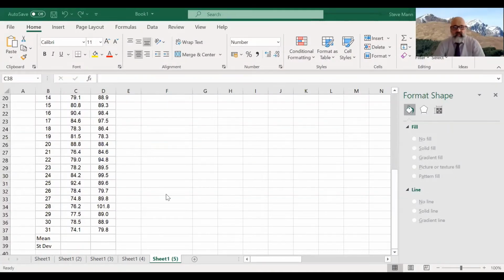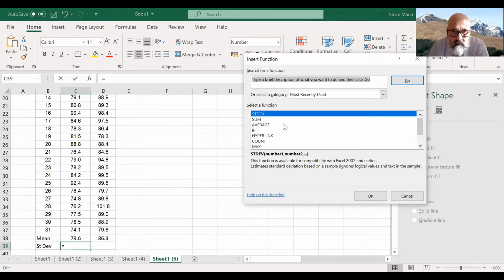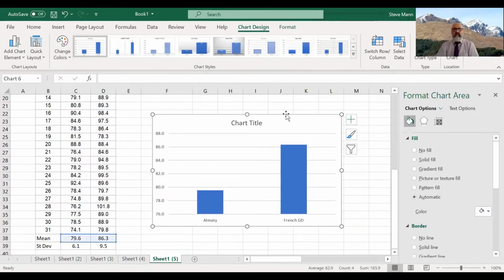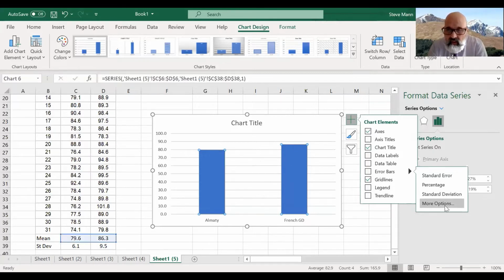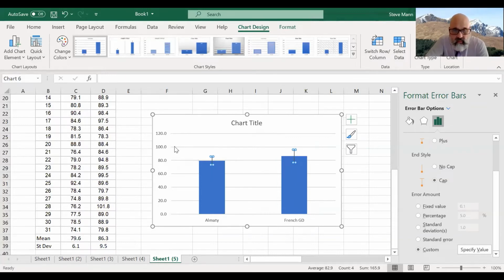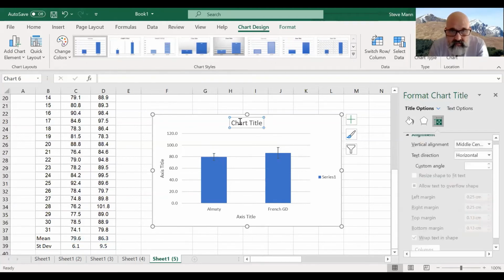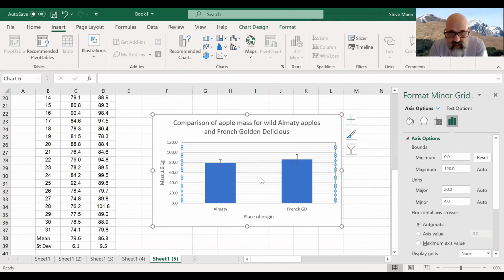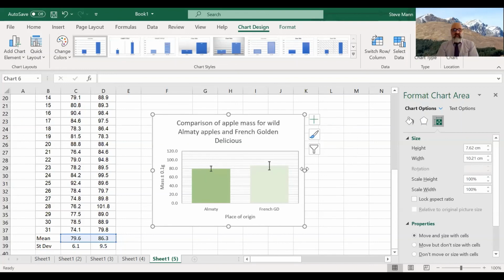Generating a bar chart with SD error bars